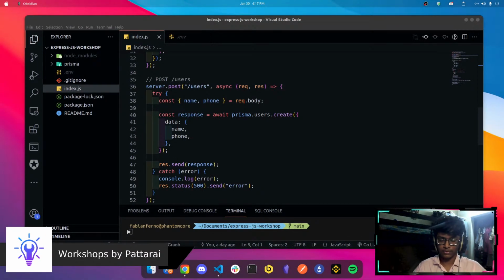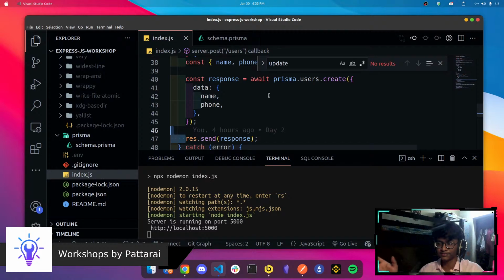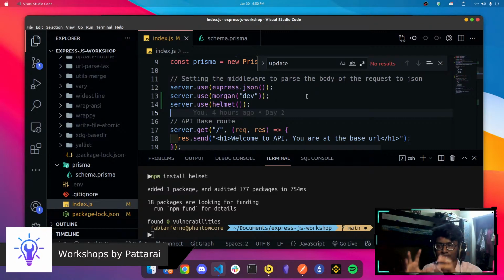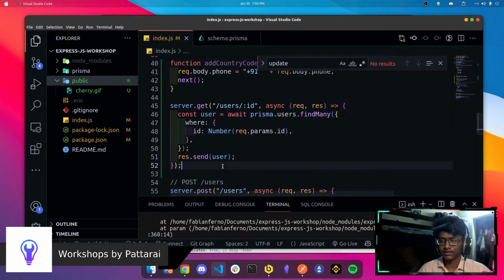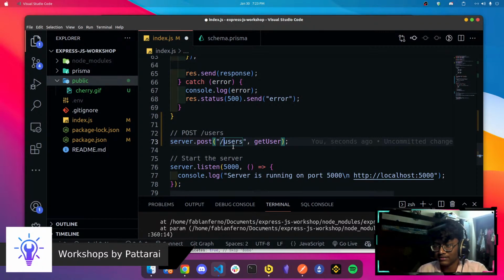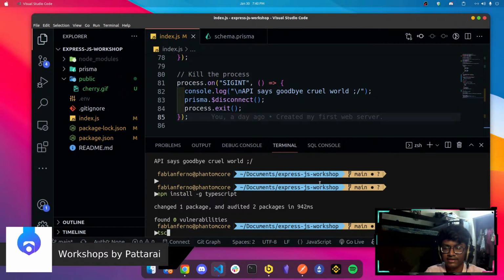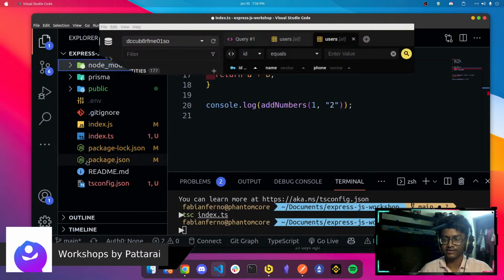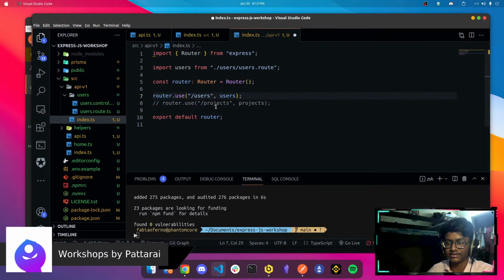Backend Web Development - ExpressJS Workshop | Fabian Ferno | Day04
ExpressJs - The  Backend Web Development Workshop
Get Started with REST APIs, mongoDB, TypeScript, Authentication, Postgresql, ORMs & Middlewares.

Organized by Pattarai, taught by Fabian Ferno.
Ready to learn? Get your hands dirty!

TIMINGS: 6:00 PM to 8:00 PM IST

PREREQUISITES:
1) A GitHub account
2) Basics of Javascript and DBMS

And follow @fabianferno on all social media!